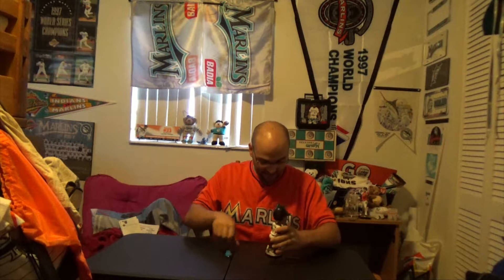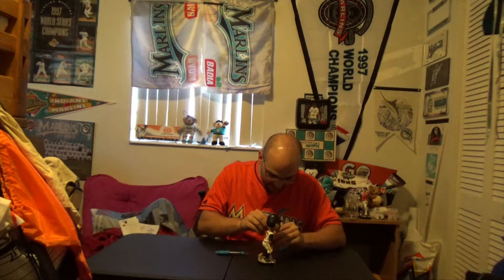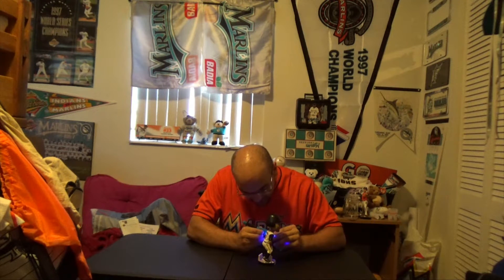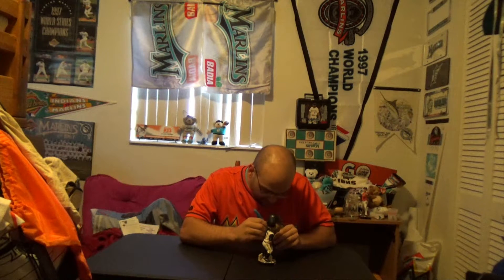Breaking Giancarlo Stanton's Slump!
Andy gives us an update on his condition and thinks he has figured out a way to break @Giancarlo818 slump!